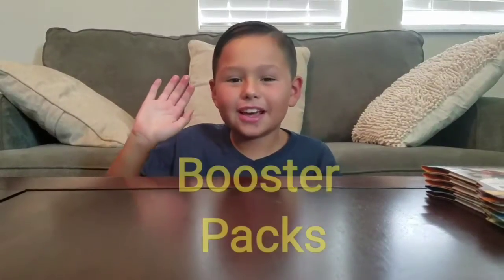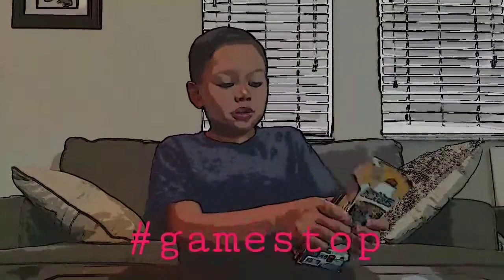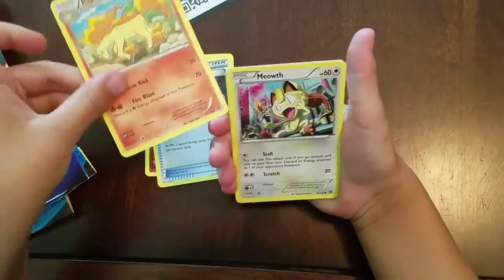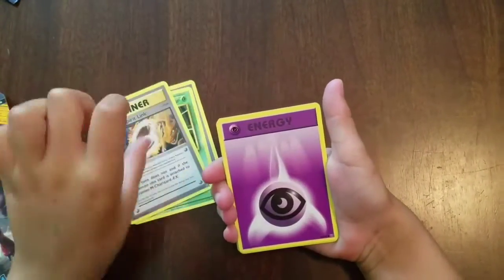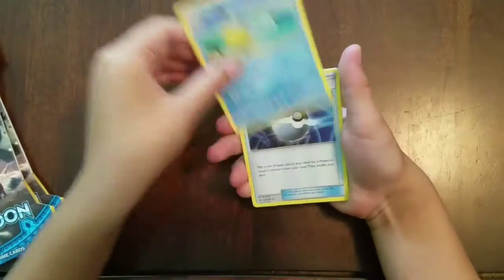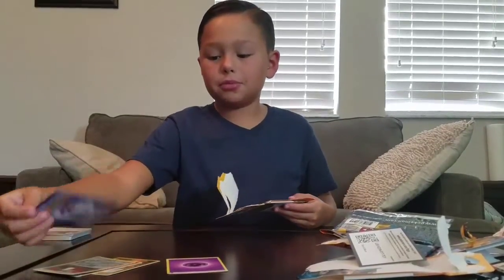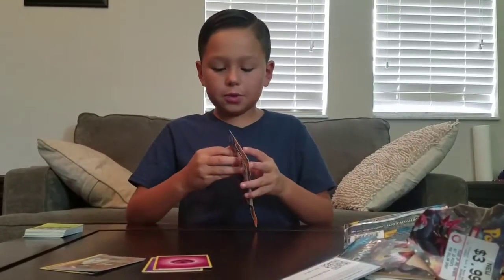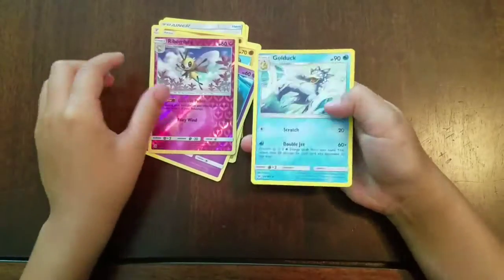BOOSTER PACKS!!!!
Does the avid collector get some awesome pulls?